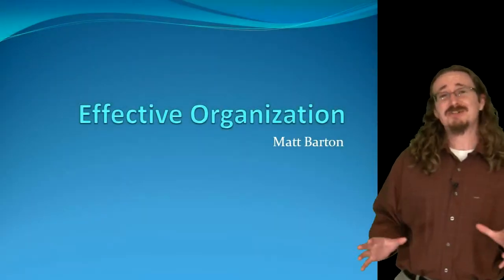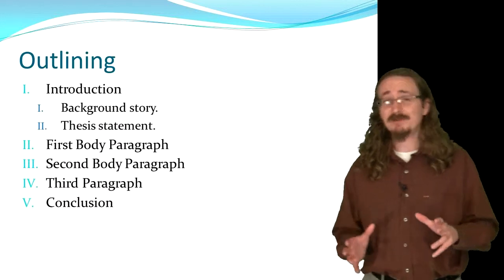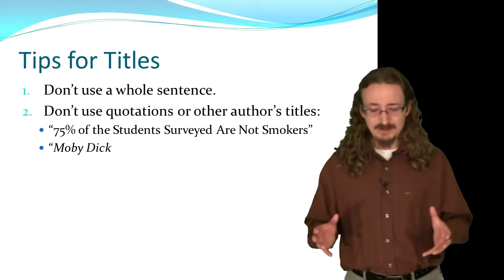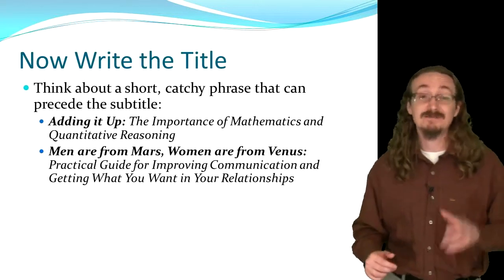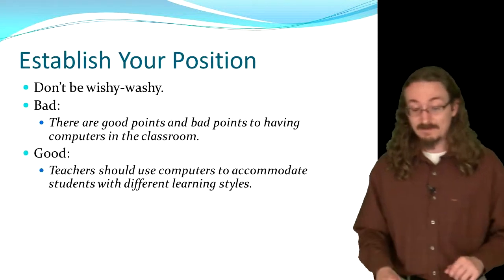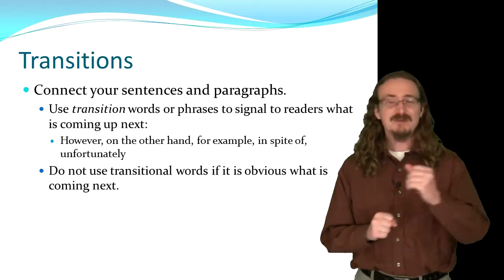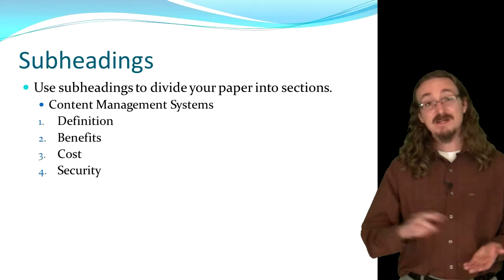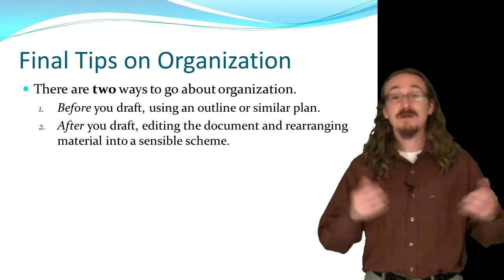Lecture 4.1: Organizing Your Essay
This lecture covers the basics of organization: scheme, titles, introductions, transitions, and conclusions.